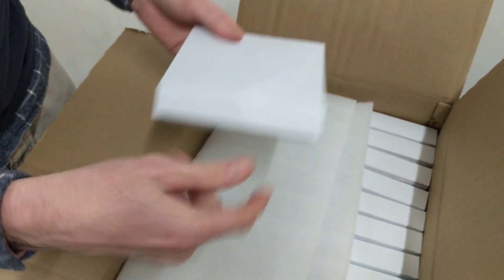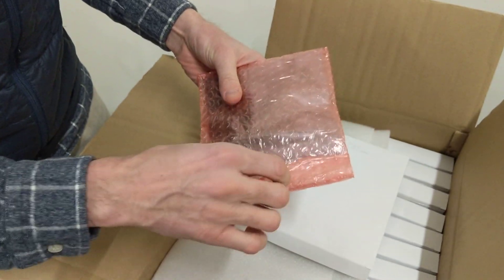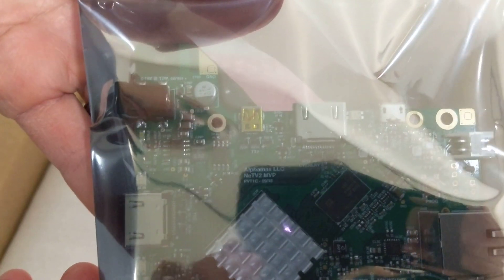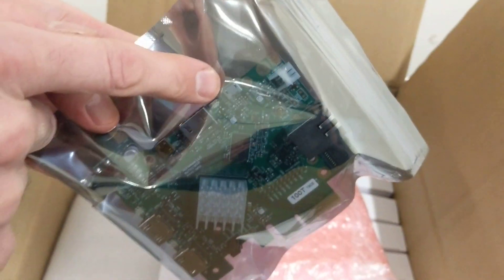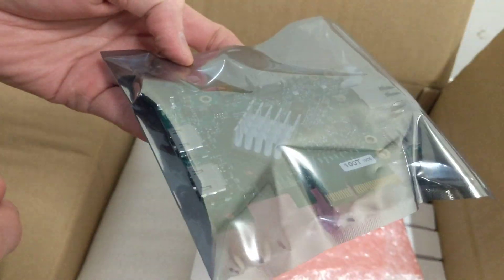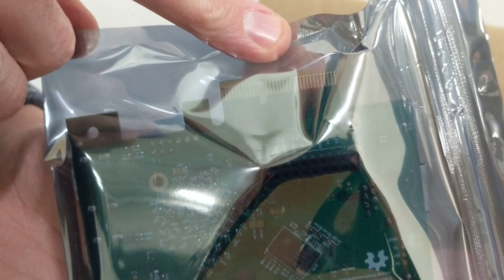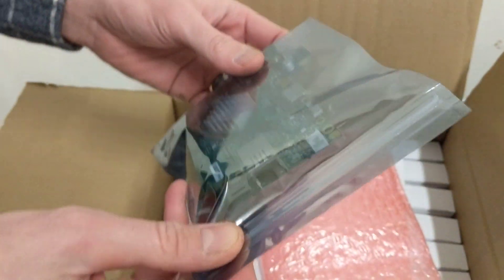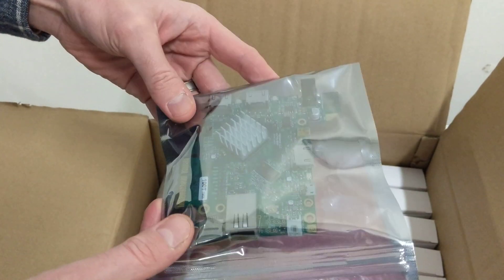NeTV2 Unboxing 2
NeTV2 is an open video development board in a PCI express form factor that supports overlaying content on encrypted video signals.